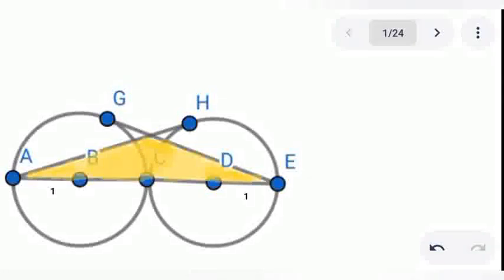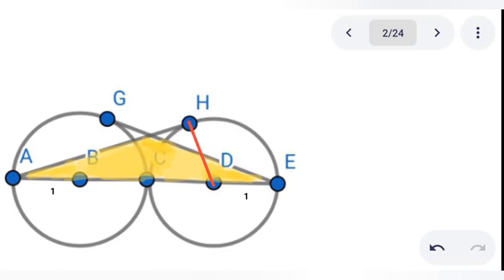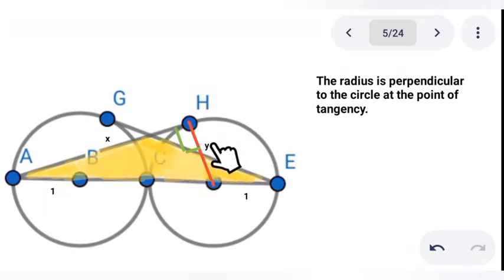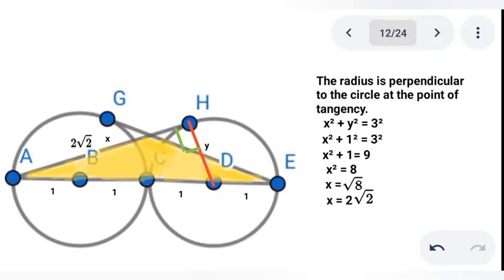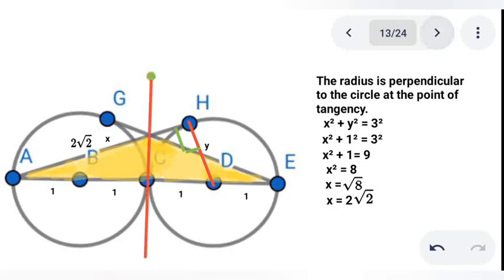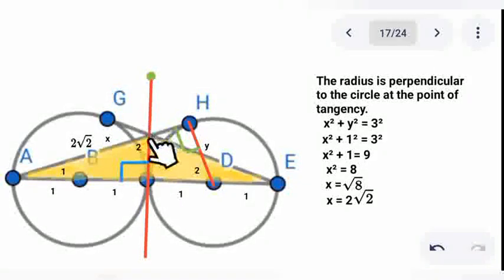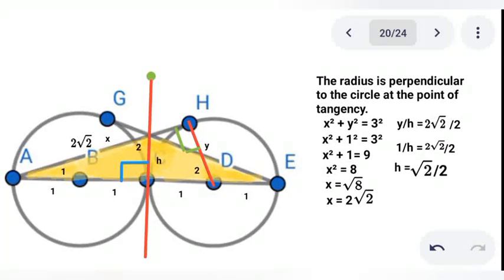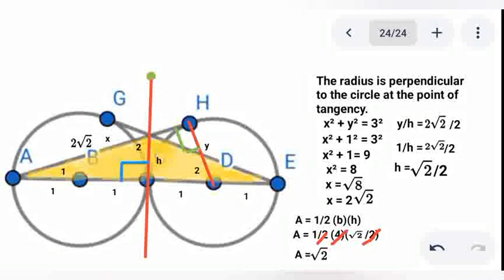GEOMETRY PROBLEM 14 - AREA OF A TRIANGLE WITHIN TANGENT CIRCLES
Find the area of a triangle formed within externally tangent circles.